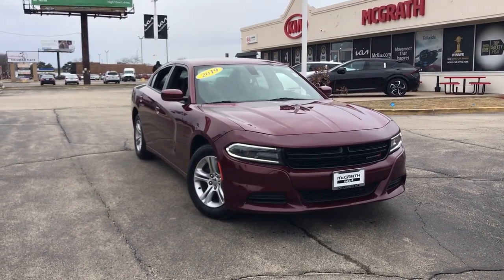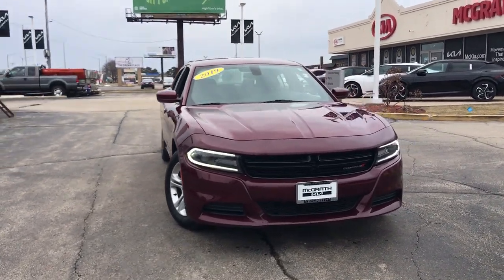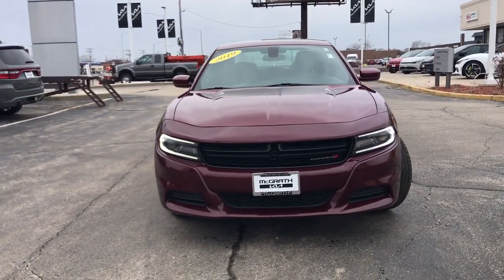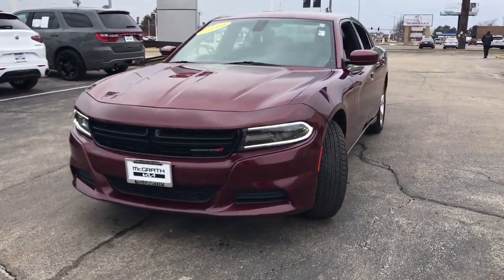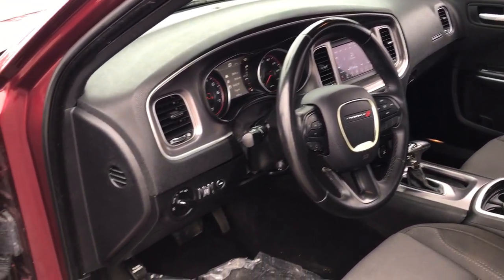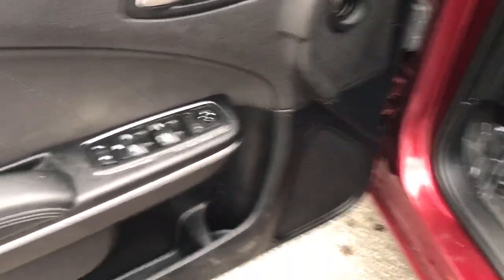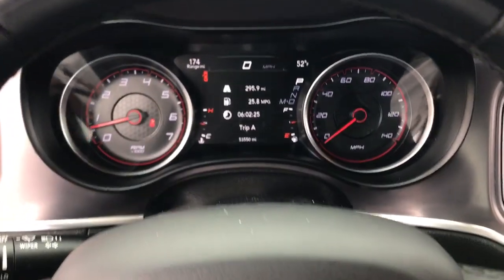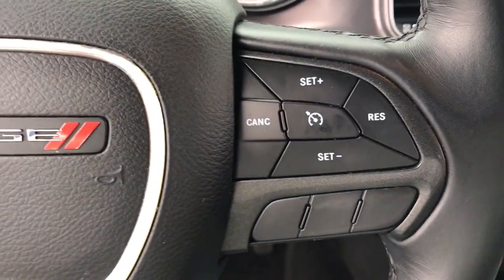2019 Dodge Charger Arlington Heights, Buffalo Grove, Des Plaines, Skokie, Glenview, IL XF03178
Octane Red Pearlcoat Used 2019 Dodge Charger SXT available in Arlington Heights, Illinois at McGrath Arlington Kia. Servicing the Buffalo Grove, Des Plaines, Skokie, Glenview, IL area

1400 E. Dundee rd

2019 Dodge Charger SXT Black Cloth. **7 TOUCH SCREEN WITH ANDROID AUTO AND APPLE CARPLAY CAPABILITY** **SIRIUS XM RADIO** **BACKUP CAMERA** **KEYLESS ENTRY** **REMOTE START** **TIRE PRESSURE MONITORING SYSTEM** **LED DAYTIME RUNNING LIGHTS** **BLUETOOTH AUDIO** **DUAL ZONE TEMPERATURE CONTROL** **AIR CONDITIONING** **POWER WINDOWS** **POWER DOOR LOCKS** **REMOTE PROXIMITY KEYLESS ENTRY**  Odometer is 10076 miles below market average!brMcGrath Arlington Kia is a full service Dealership. We proudly offer the highest quality New and Pre owned cars with the best value and this one is no exception.